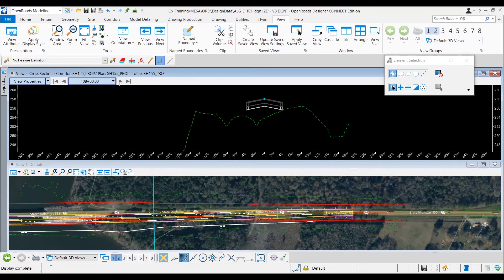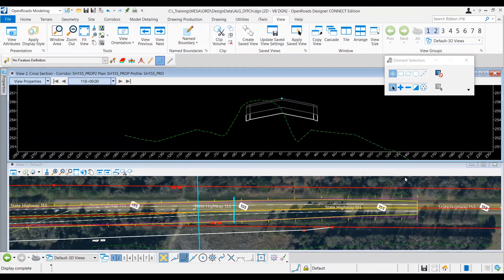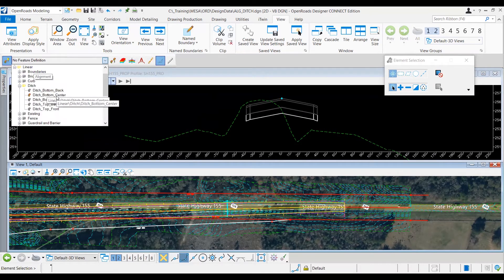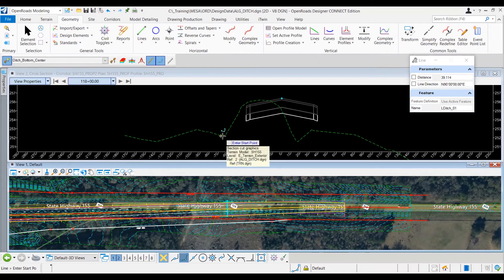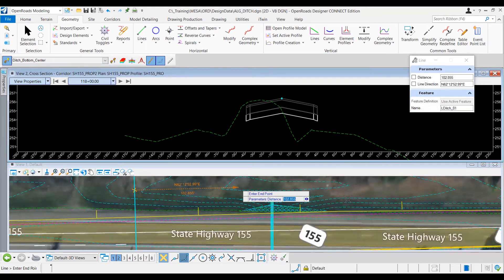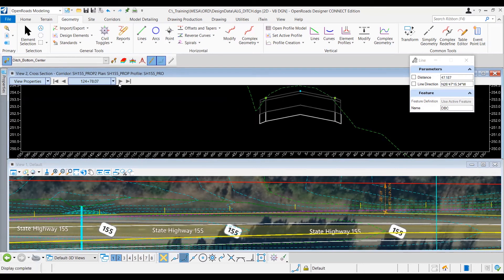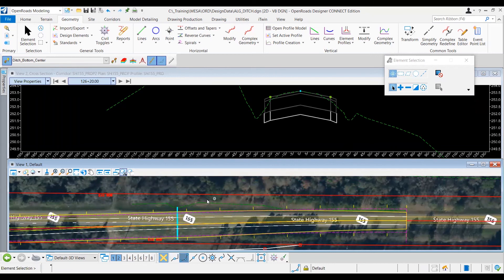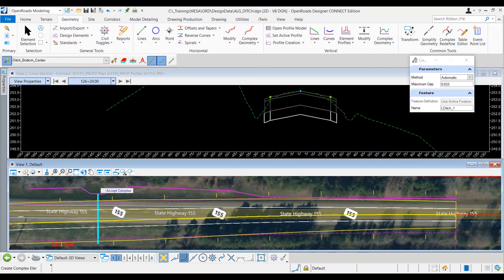ORD 2-1. Drawing Horizontal Geometry for Ditch Design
Learn how to draw horizontal geometry for a proposed ditch design in Bentley's OpenRoads Designer.  Using the chain command. Following contours from existing terrain. Line between points using plan and dynamic cross sections views. Complex by element. Name feature.